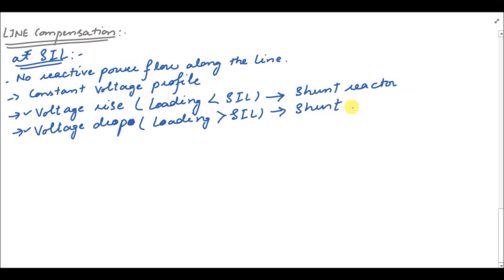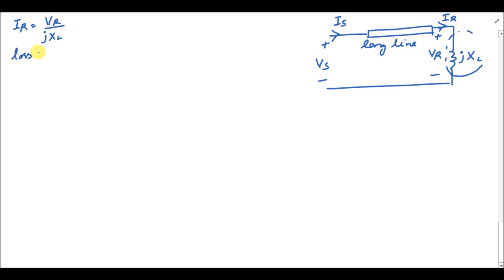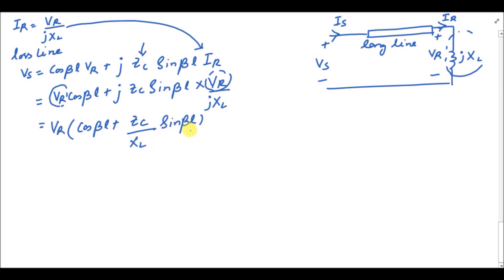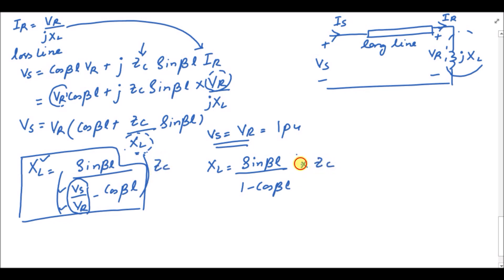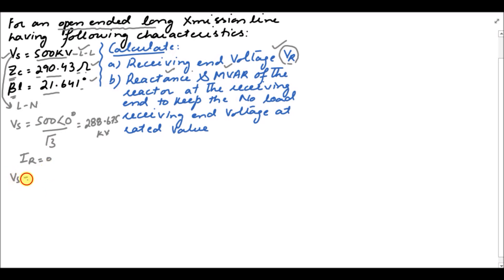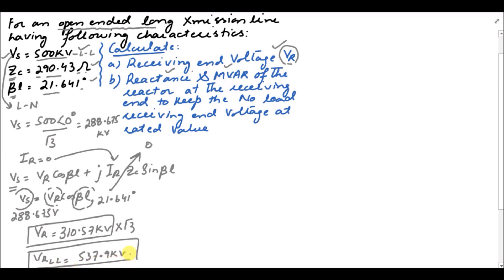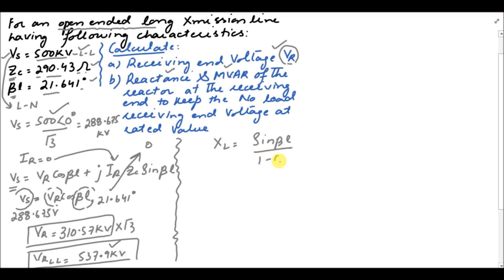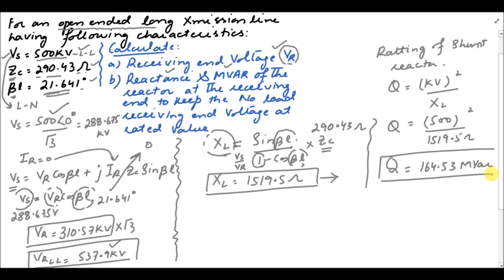Power Transmission|| 40 || Shunt Reactor Compensation in Transmission Lines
In this lecture, detail of reactor (inductor) calculations are made which is to be attached at the end of the line when there is voltage rise in the long transmission lines. Moreover, a tutorial is presented to further explain the calculations of inductor rating and reactance value.